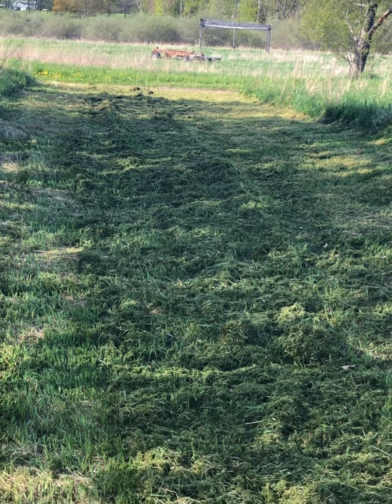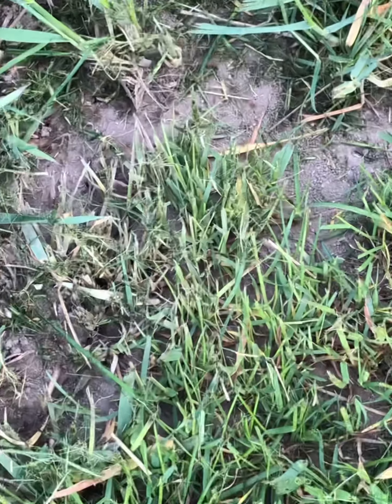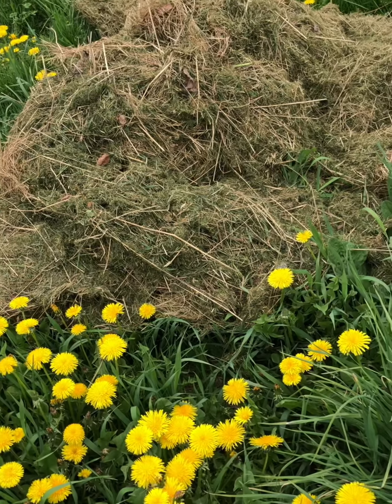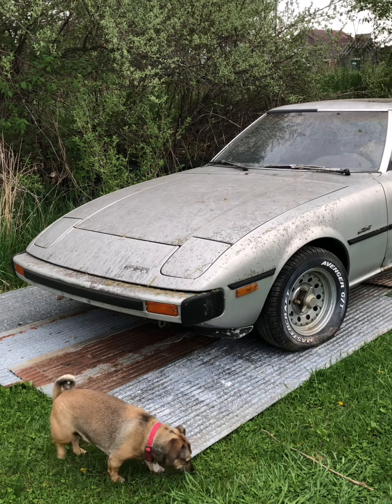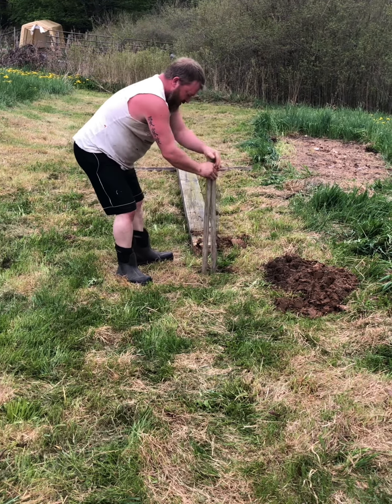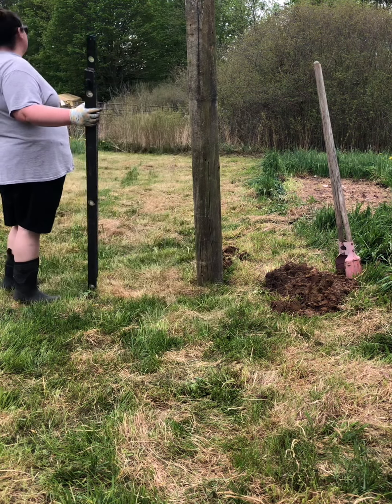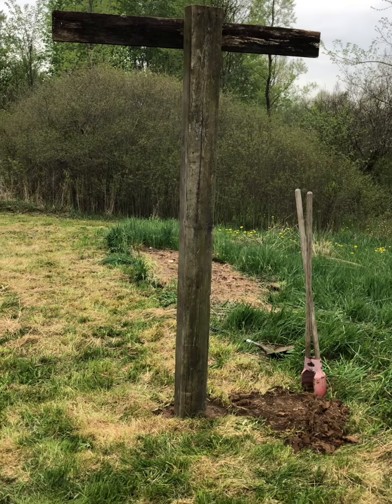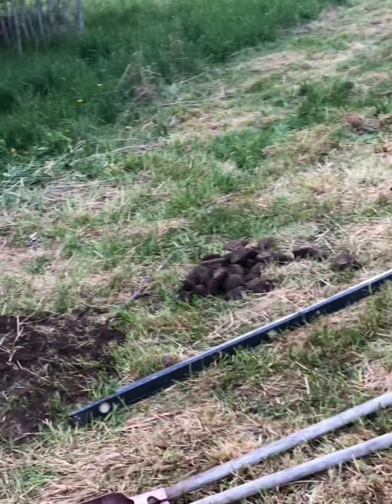Putting in a clothes line and moving a Mazda rx7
Join us as we put up our clothesline and move our Mazda rx7.